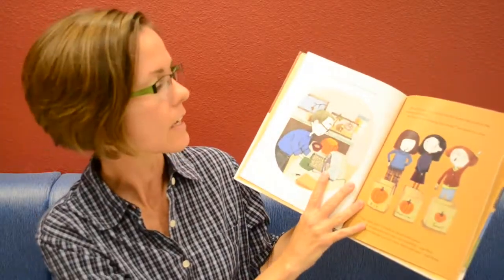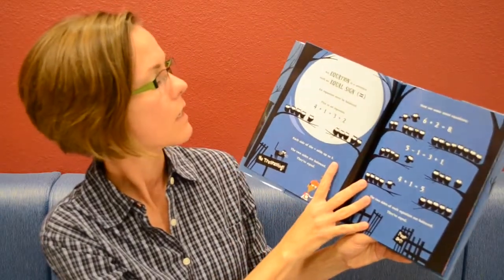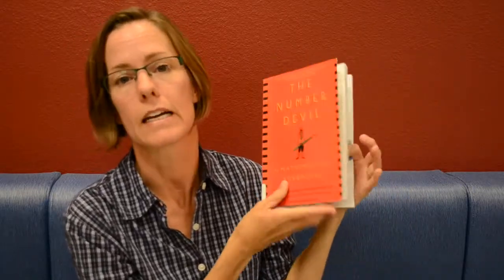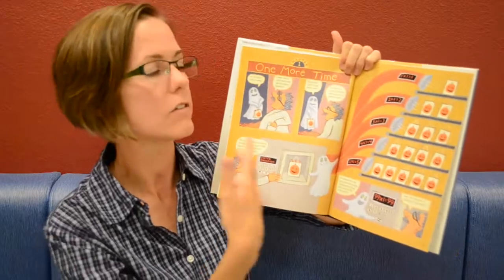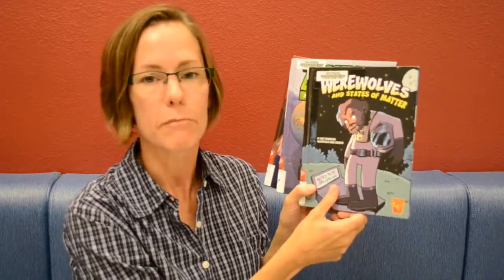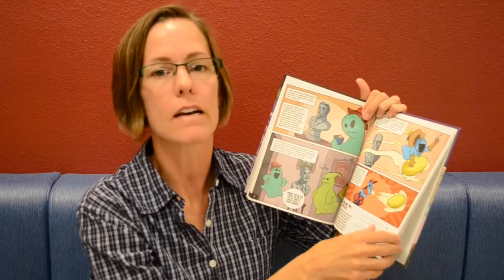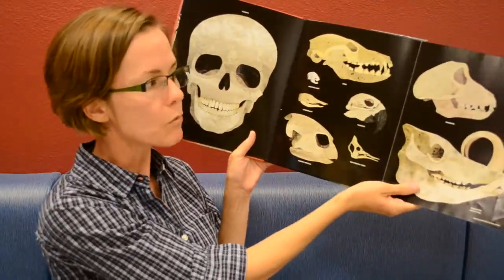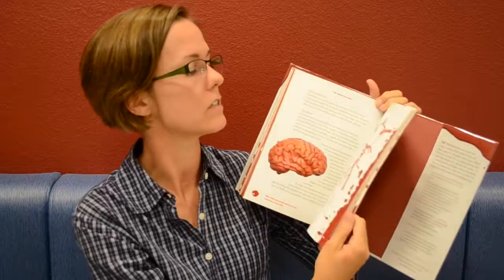STEAM-Powered Vlog - Halloween Meets Math and Science!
In today's episode, I continue with my Halloween theme, offering a selection of monstery math and science books for kids. Titles include:

How Many Seeds in a Pumpkin? by Margaret McNamara

Perimeter, Area, and Volume: A Monster Book of Dimensions by David Adler

Mystery Math: A First Book of Algebra by David Adler

The Number Devil: A Mathematical Adventure by Hans Magnus Enensberger

2x2=Boo! A Set of Spooky Multiplication Stories by Loreen Leedy

Gross Science Projects by Jodi Lyn Wheeler-Toppen

Capstone Press’ Monster Science series. Titles in today’s episode include:
Frankenstein’s Monster and Scientific Methods by Christopher Harbo
Zombies and Forces and Motion by Mark Weakland
Werewolves and States of Matter by Janet Slingerland
Zombies and Electricity by Mark Weakland
Vampires and Light by Jody Jensen Shaffer
Ghosts and Atoms by Jodi Wheeler-Toppen

Bones by Steve Jenkins

The Book of Blood: From Legends and Leeches to Vampires and Veins by HP Newquist